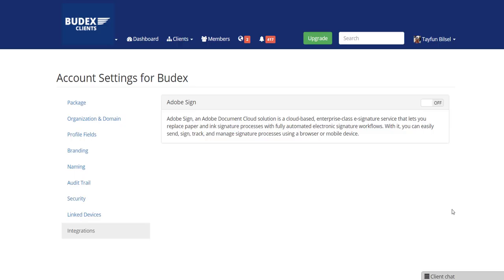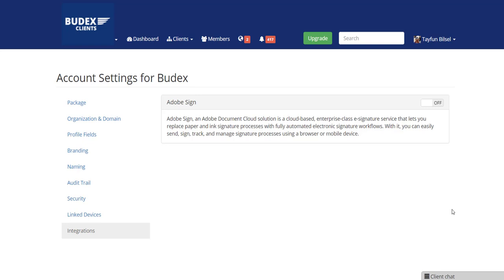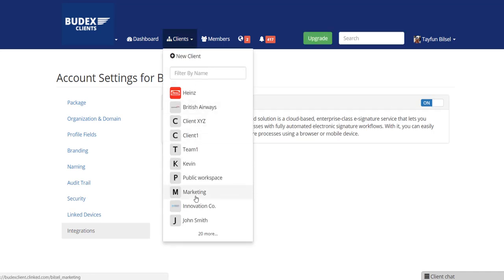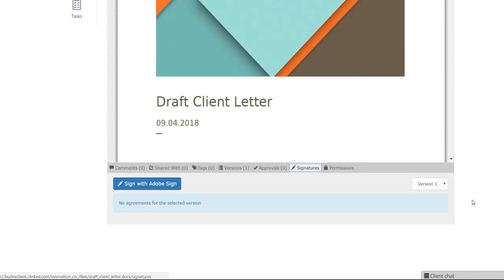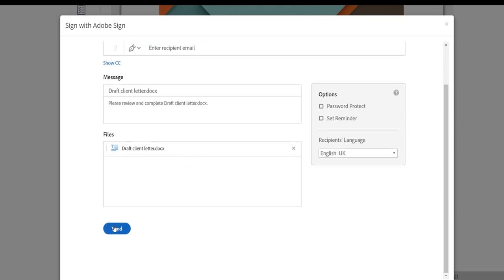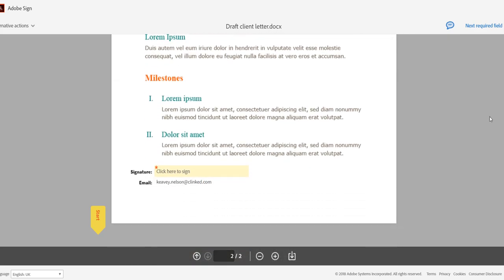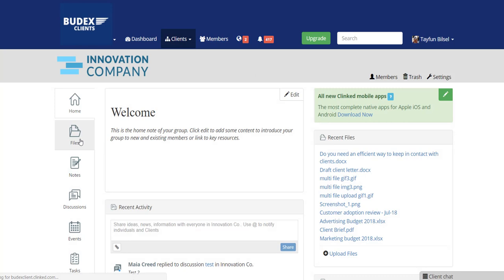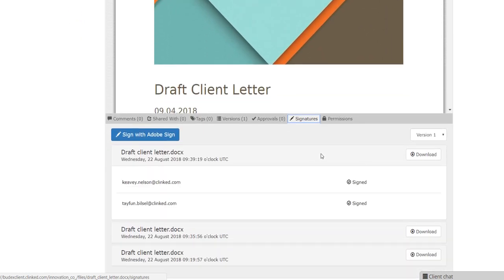How to integrate with Adobe Sign | Clinked Tutorials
Learn about our e-signature integration with Adobe Sign!

Clinked must reads 📚:
- Clinked Docusign integration